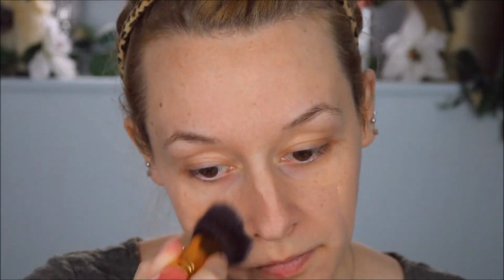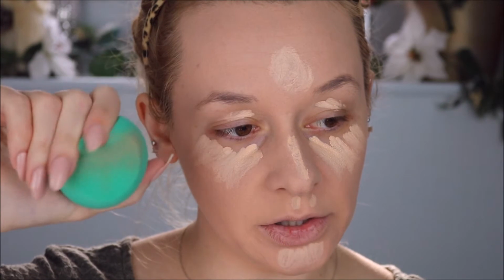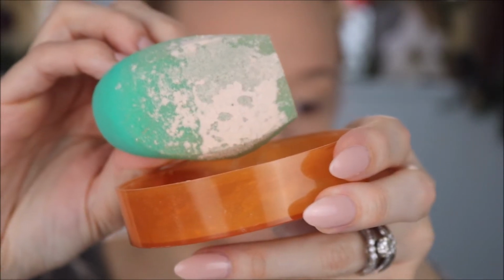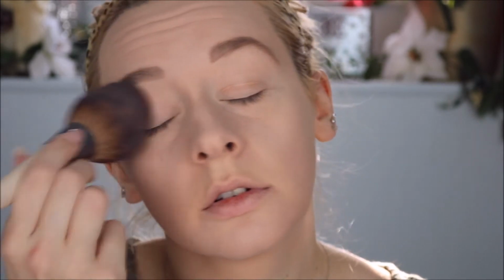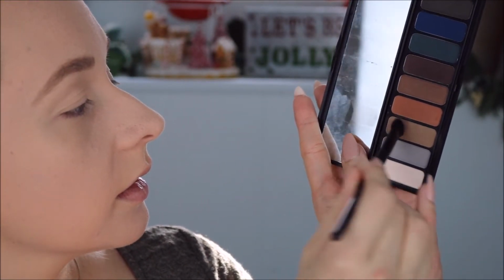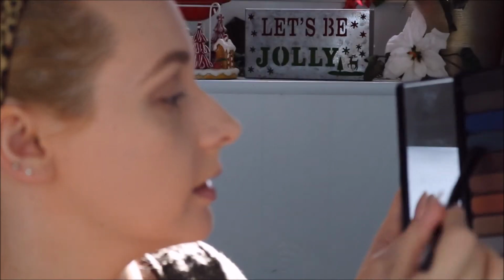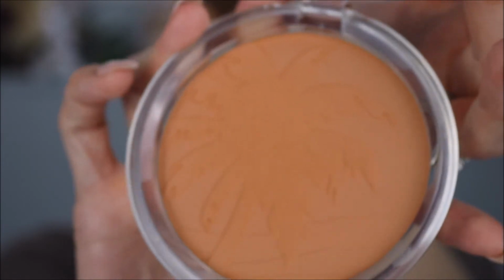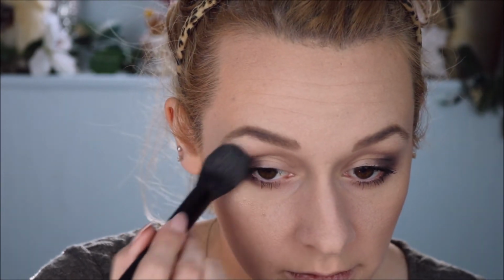SUPER SIMPLE EVERYDAY MAKEUP - FULL FACE DRUGSTORE MAKEUP TUTORIAL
Hi everyone - here's an updated easy, quick everyday makeup tutorial. I only use one brush for this eye look, and I think with a little practice, everyone can achieve this look. This makeup tutorial features only drugstore products.

Come hang out with me:
jessaaudrey1027

Products used in this video:
Maybelline Dream Liquid Mousse Foundation
LA Girl Pro Conceal Concealer
Essence Eyebrow Gel Mascara
Essence Matt Bronzing Powder
Physician's Formula Butter Blush - Plum Rose
LA Girl Strobing Powder - 110 Watt
ELF Mad for Matte Holy Smokes Palette
Loreal Lash Paradise Mascara
Covergirl Melting Pout Gel Liquid Lip - 105

EcoTools Sponge:

Some random info:
These are my lights
Editing equipment: Windows Movie Maker